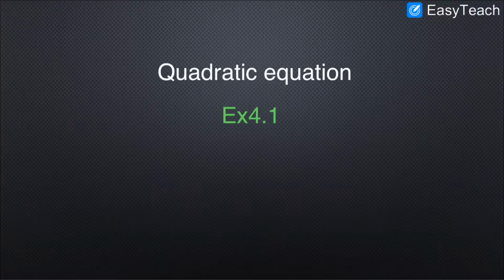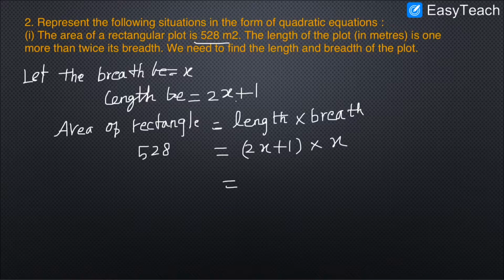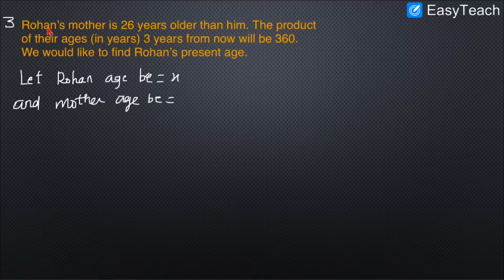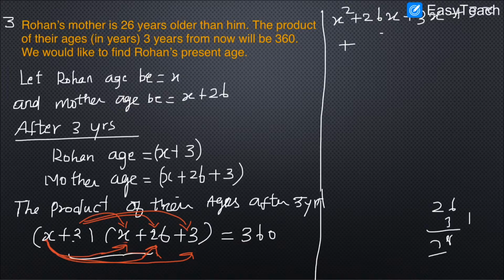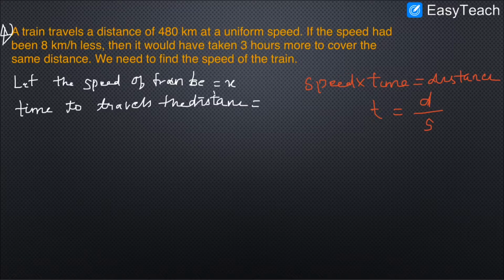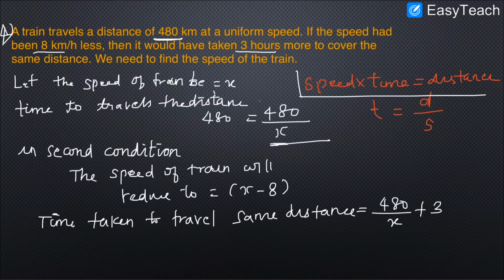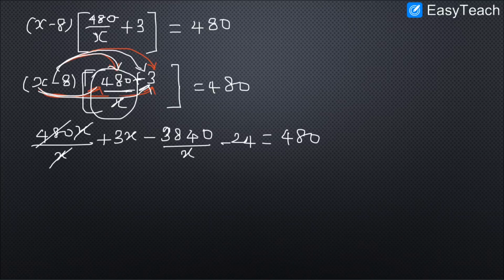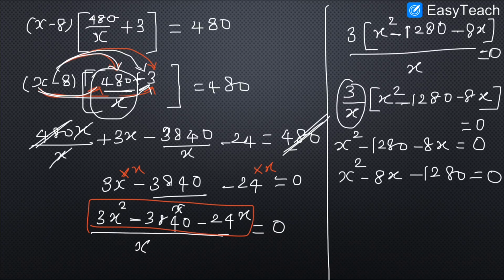Ncert |class 10 |math | chapter 4 | Quadratic equations|in english| exercise 4.1